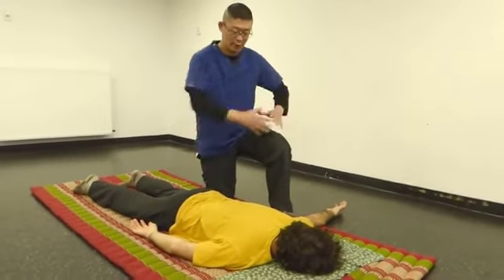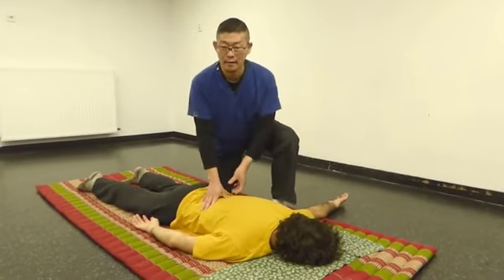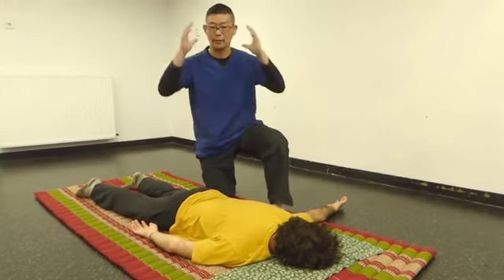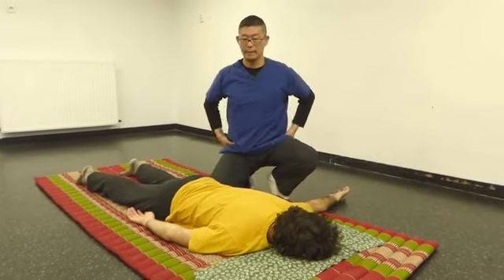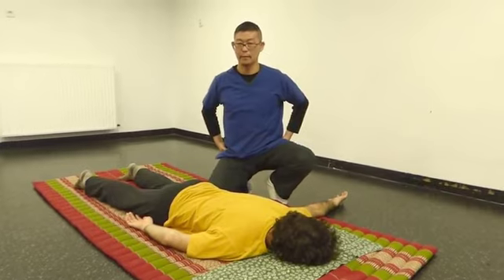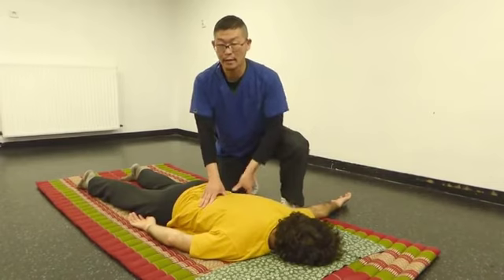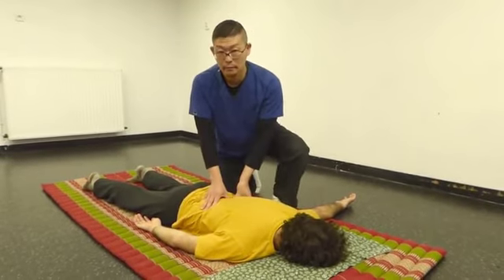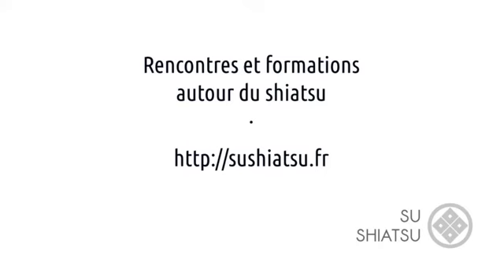Manabu Watanabe - Shyuyou Shiatsu - hizadachi #2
La position hizadachi est souvent source de douleurs pour les praticiens de shiatsu. Dans ce deuxième volet nous voyons avec Manabu Watanabe comment éviter de se blesser et développer un mouvement libre et fluide.